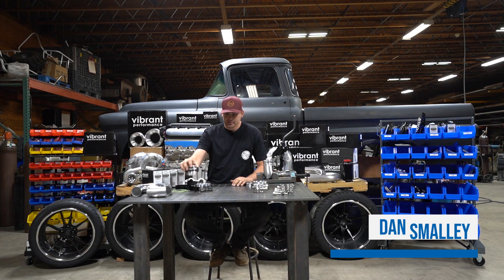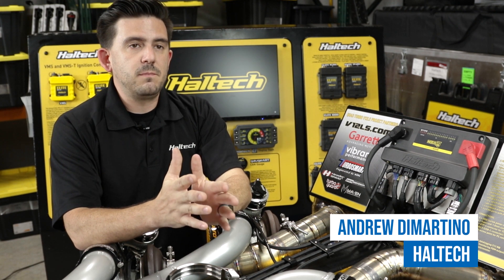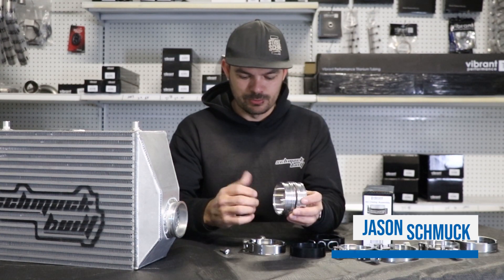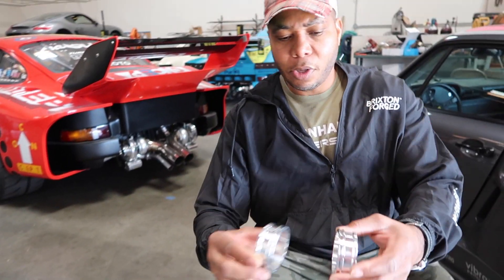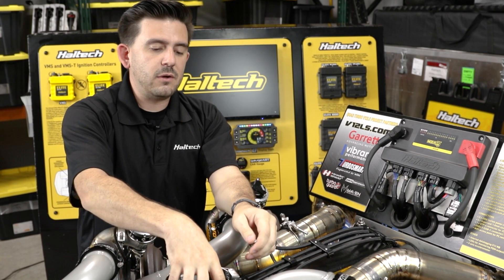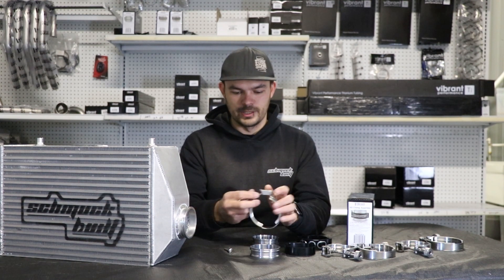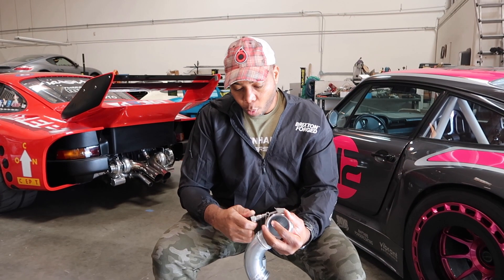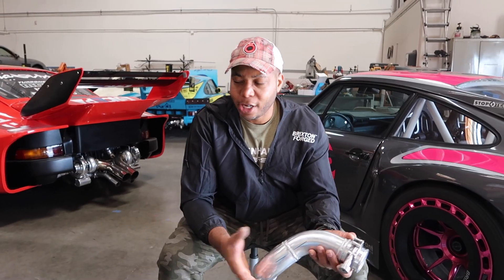New HD Clamp Alignment Tool is Here!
This tool will be the first thing a fabricator will reach for when preparing to build a tube assembly that will utilize a Vibrant HD Clamp connector. This Stainless Steel Quick Release Clamp allows you to position your HD Weld Ferrules prior to welding to ensure the optimum amount of motion is
available during operation.

Suitable for use with all HD Clamp Weld Ferrules (Aluminum, Stainless Steel, and Titanium)